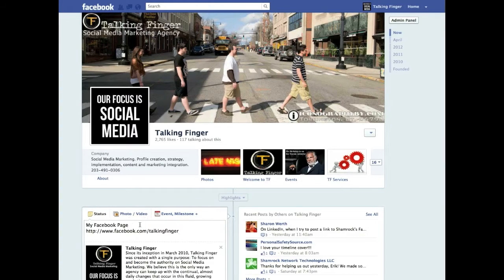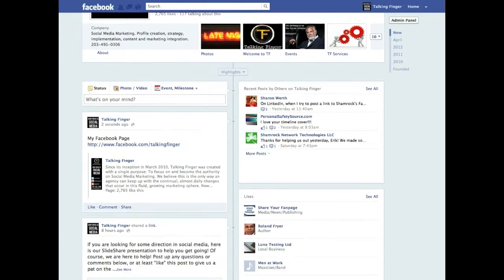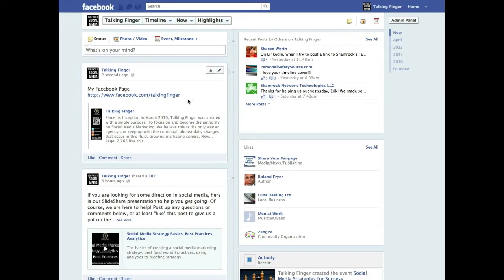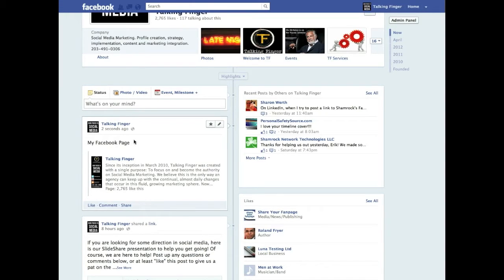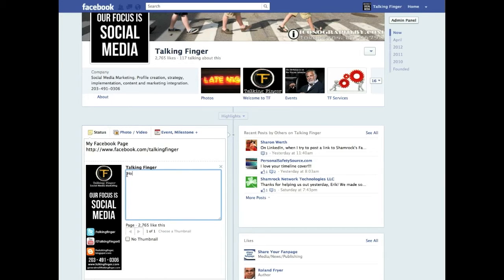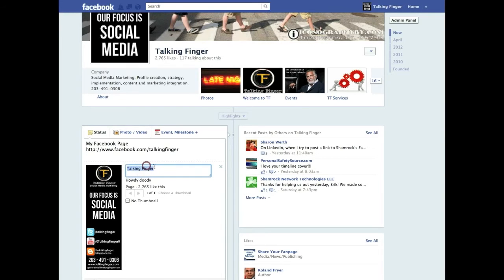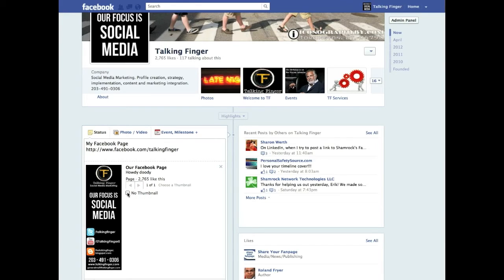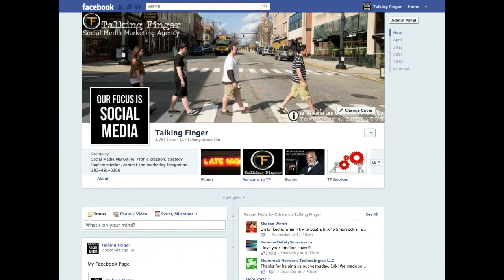How to add hyperlink on your Facebook timeline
This video will show how to add hyperlink on facebook time line